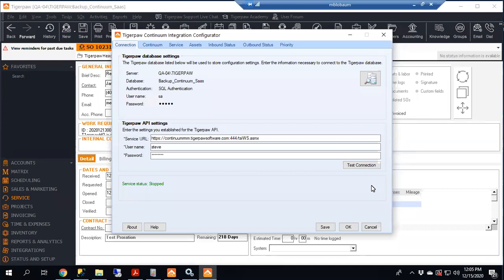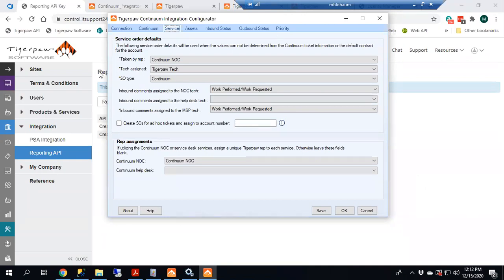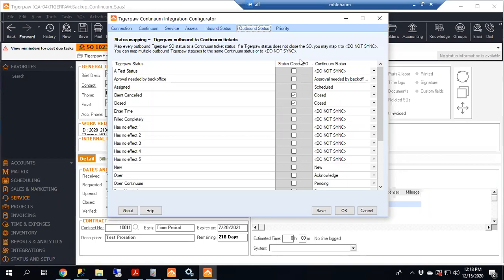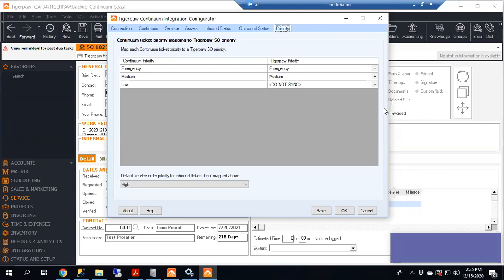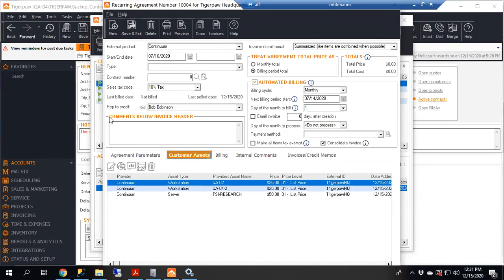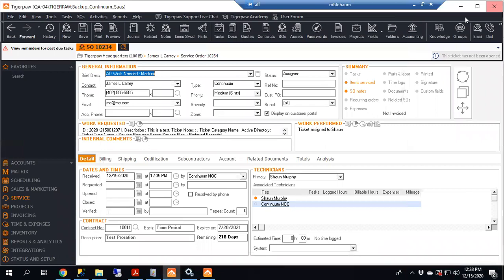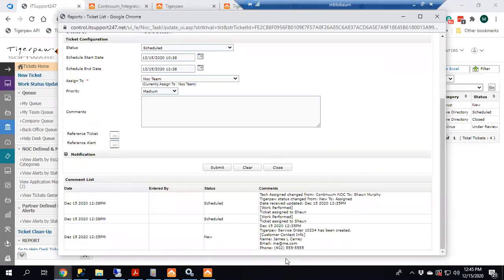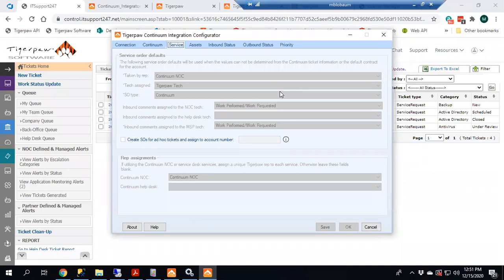Tigerpaw Continuum Integration